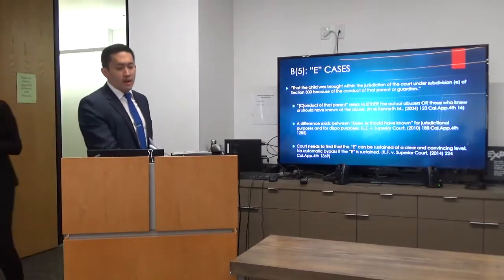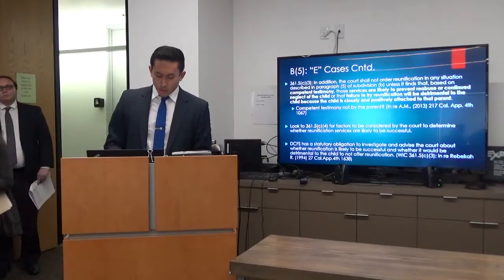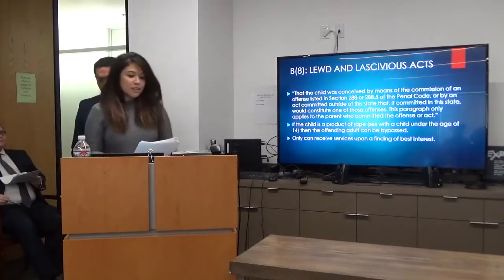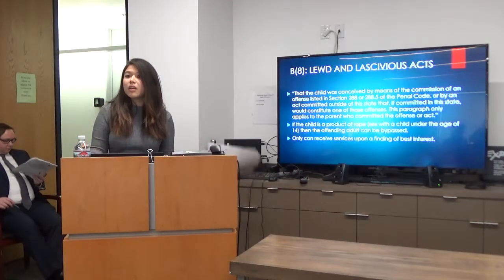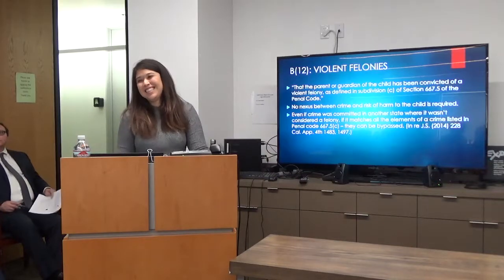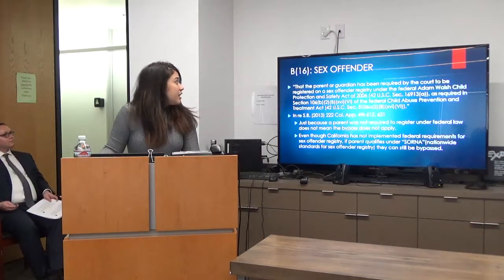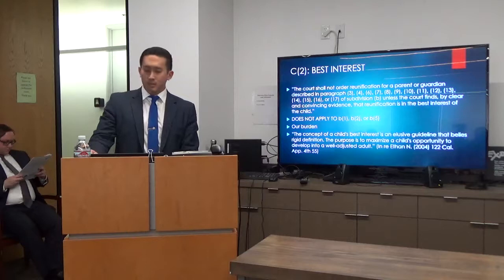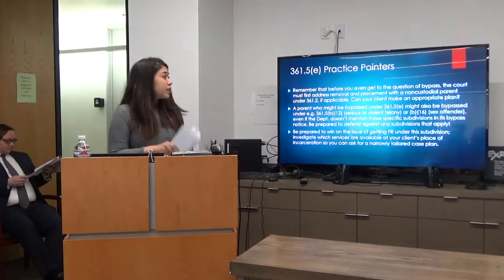MCLE 3-12-19 FR Bypass Part 2:In the Fast Lane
Presented by J.J. Gopez (LADL 5) and Bernadette Reyes (Writ Department)